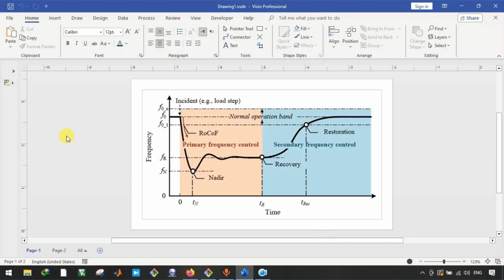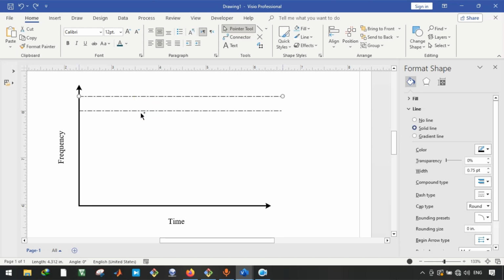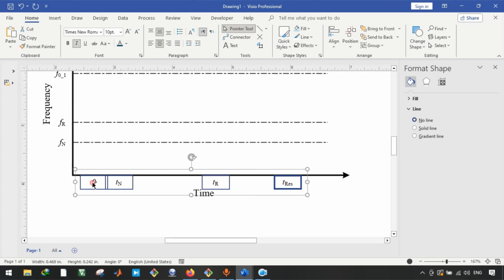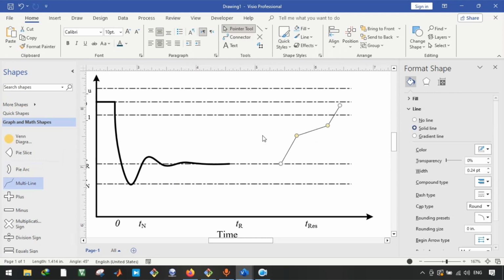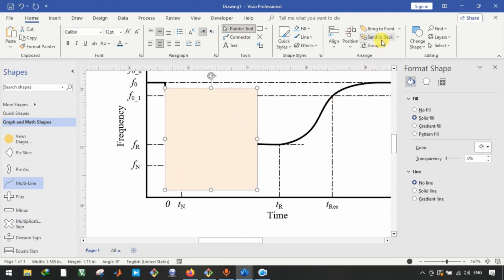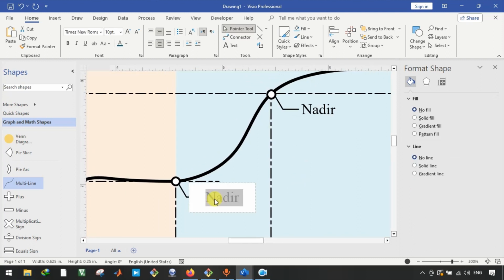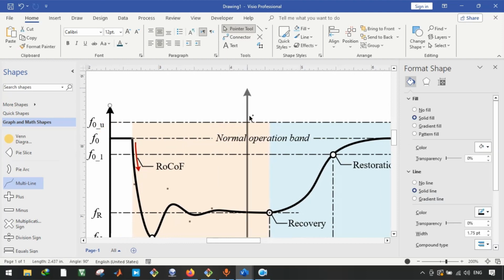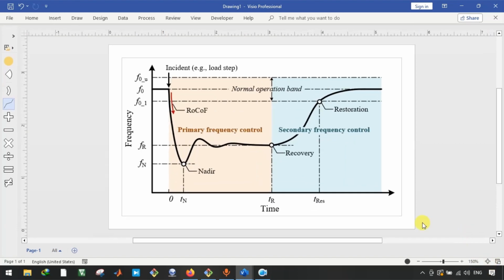How to Draw Waveforms in Visio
Unlock the secrets to drawing waveforms in Visio with this free Visio tutorial! Whether you're looking to design sine waves, create digital timing diagrams, or draw electrical circuits for academic articles or industrial reports, this Visio course will teach you everything you need to know. Learn how to use Visio effectively with step-by-step instructions for beginners. The methods shown will help you create professional-quality Visio diagrams for a variety of applications, including customized diagrams for power electronics. By mastering these techniques, you'll be able to easily create and adapt waveforms. Perfect for anyone interested in Visio diagramming or learning how to draw electronic schematics.